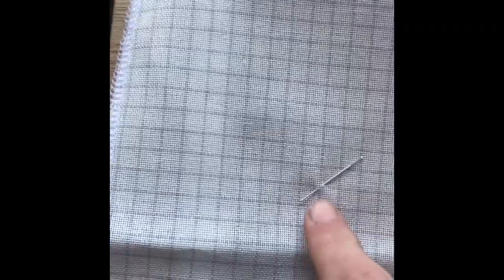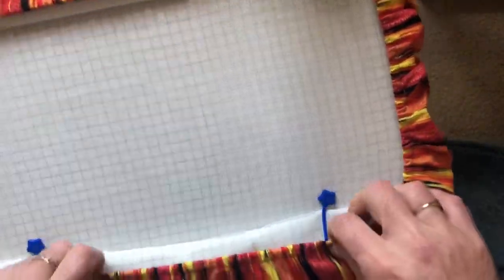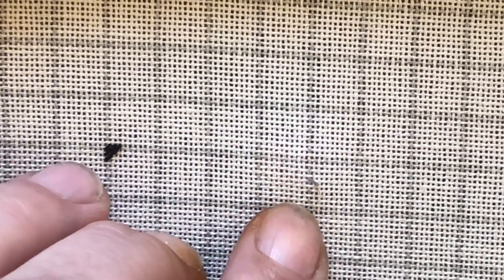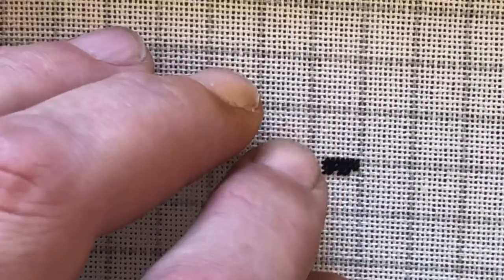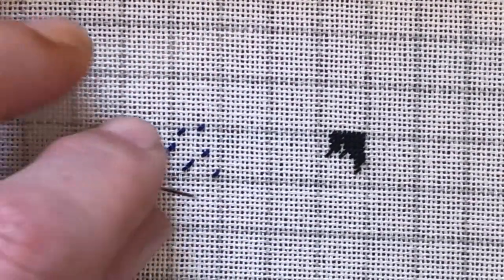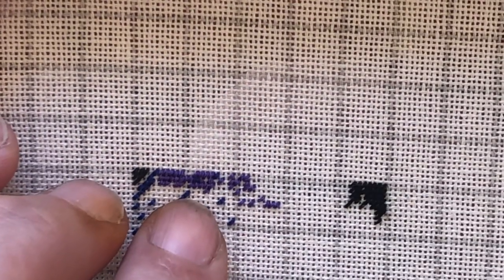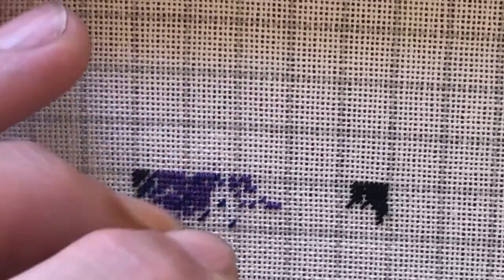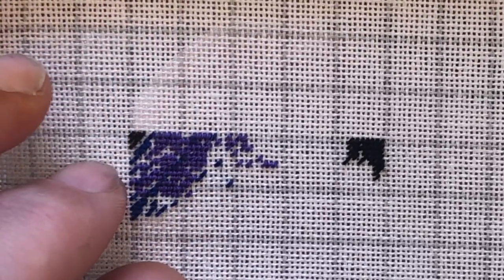Stitch with me #47